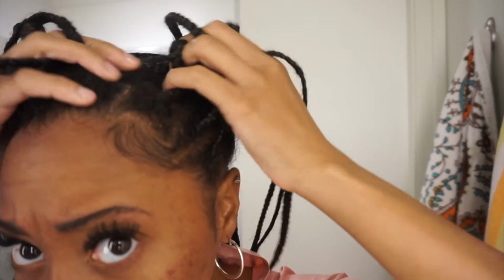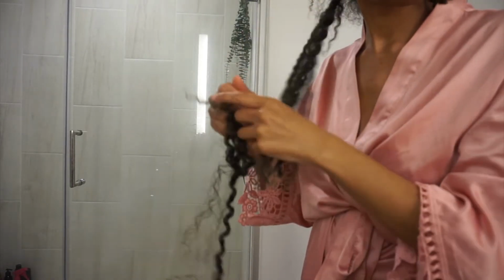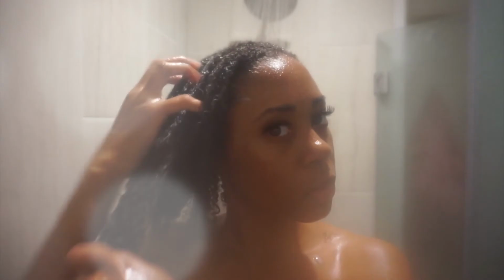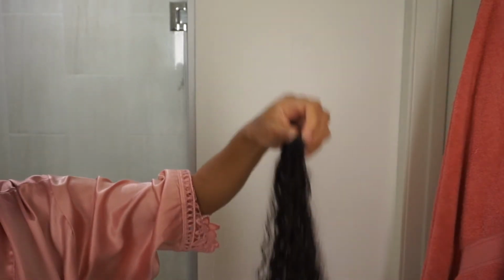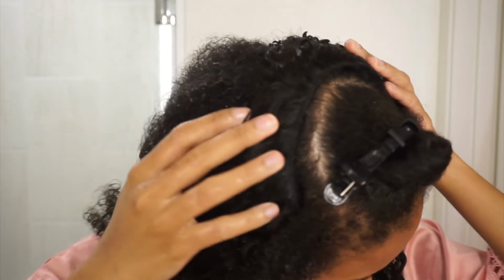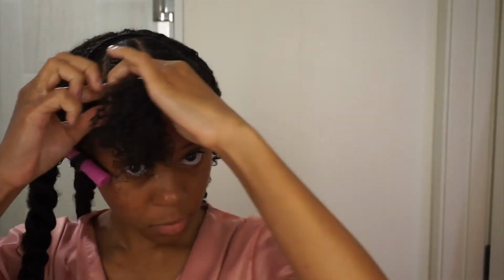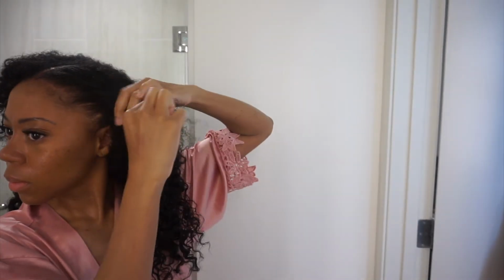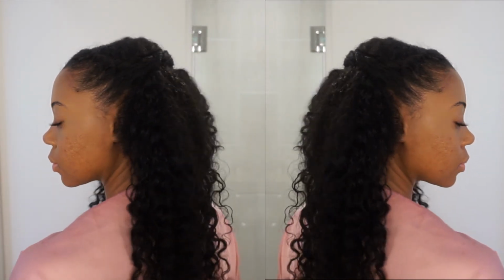Taking Down My Box Braids & Installing Better Lengths Curly Clip Ins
This video shows you how I take down my box braids and how I like to style my hair after braids. I normally like to install straight clip-ins, but I decided to give Better Lengths curly clip-ins a try.

Take Care!